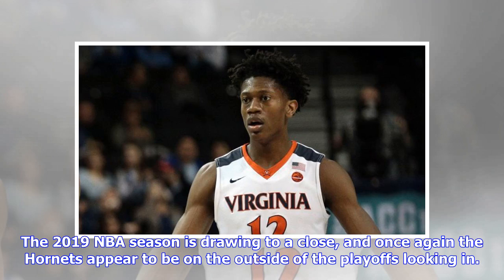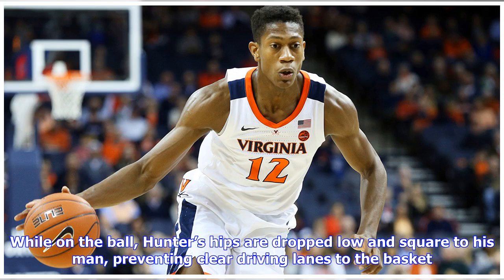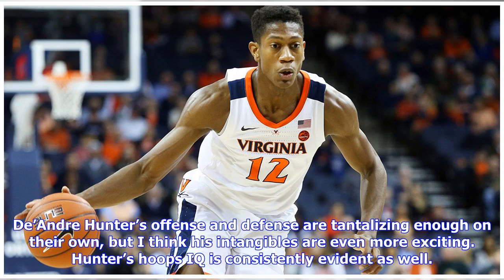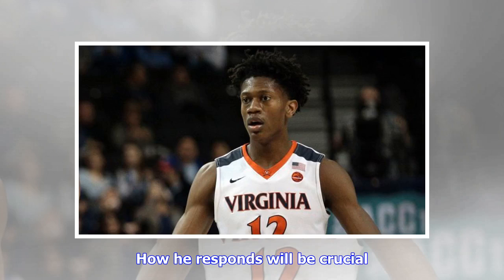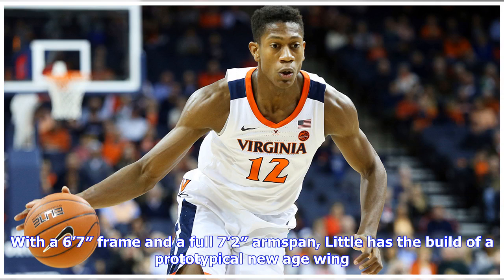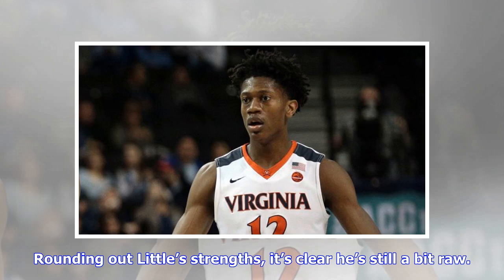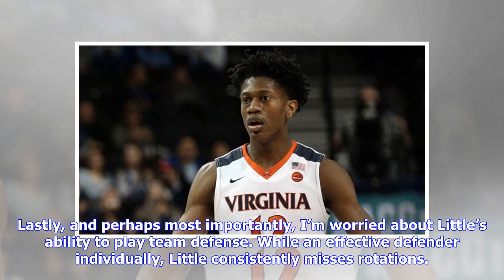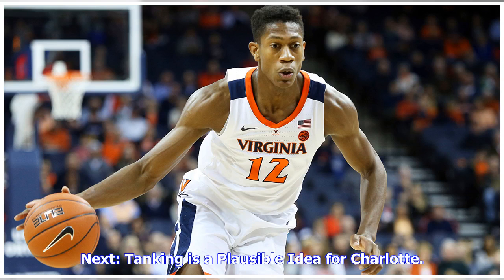QCH NBA Draft Forecast: De'Andre Hunter and Nassir Little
The 2019 NBA season is drawing to a close, and once again the Hornets appear to be on the outside of the playoffs looking in. Charlotte is projected to finish in the late lottery once again, picking there for what would be the third year in a row. While this draft crop is generally regarded as a weaker one, there are still some hidden gems in this range, particularly within the Carolina area. Related: Boom-or-Bust Prospects for Charlotte Enter De’Andre Hunter of UVA and Nassir Little of UNC. Bot...